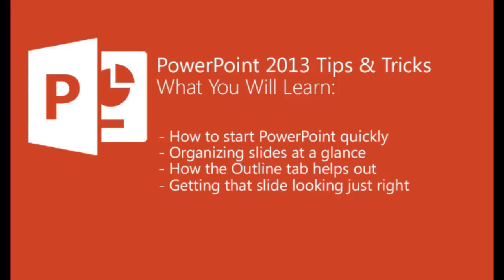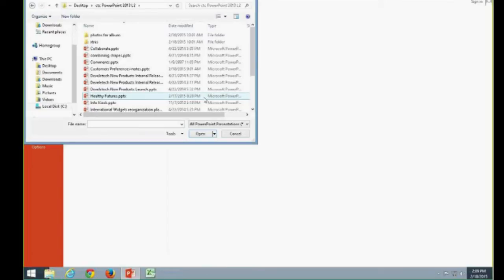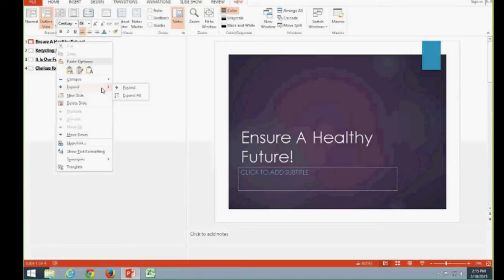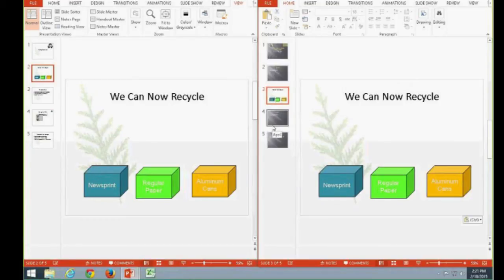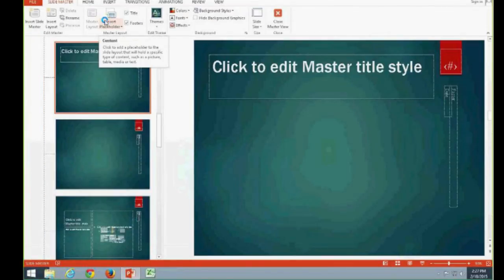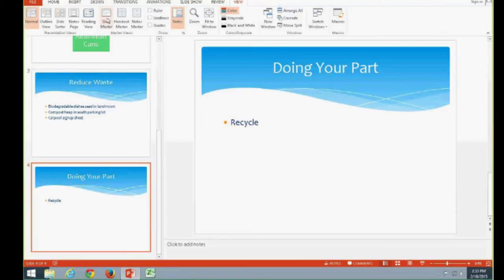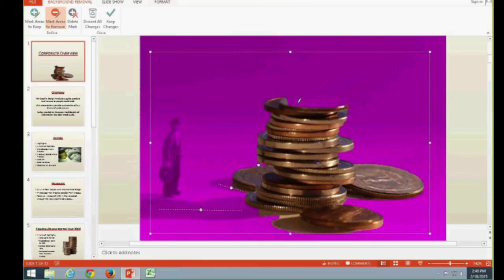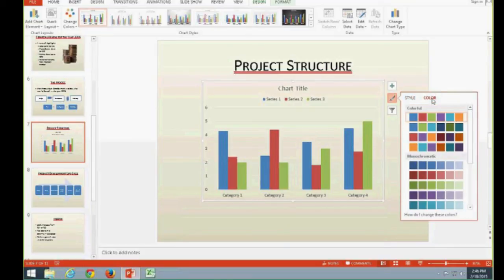PowerPoint 2013 Tips & Tricks (Free Webinar)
Microsoft Office PowerPoint 2013 is Microsoft’s presentation software. This 45 minute webinar will give you a brief overview of the amazing things you can do with PowerPoint 2013.

Topics include:
How to start PowerPoint quickly
Organizing slides at a glance
How the Outline tab helps out
Getting that slide looking just right